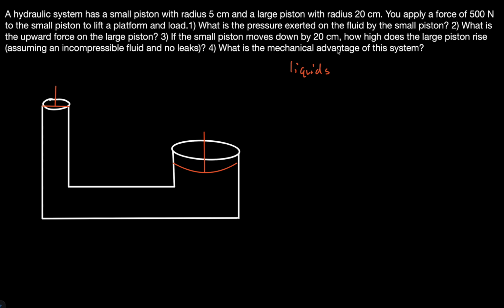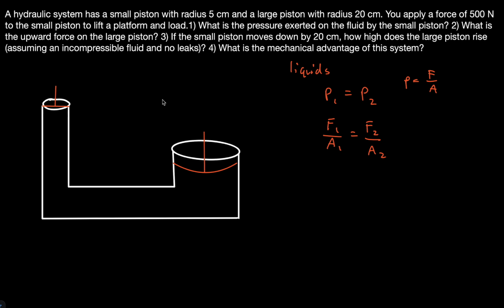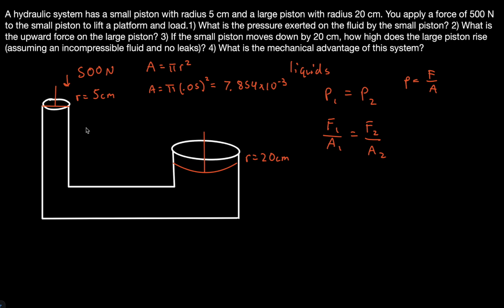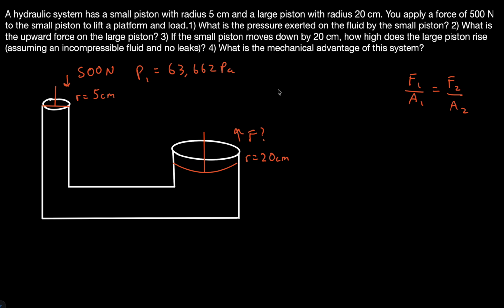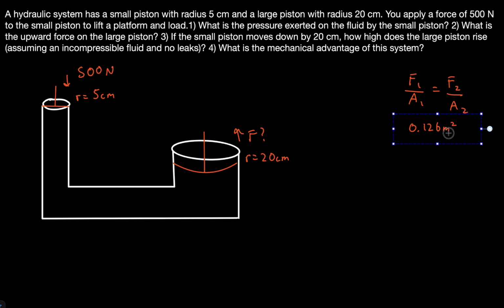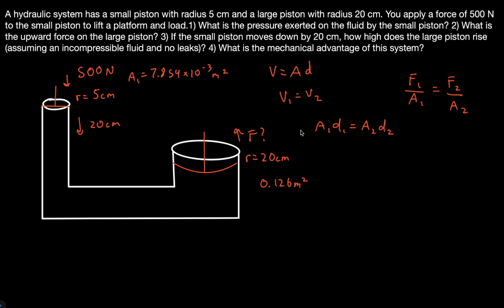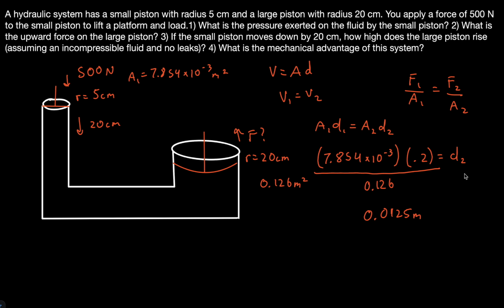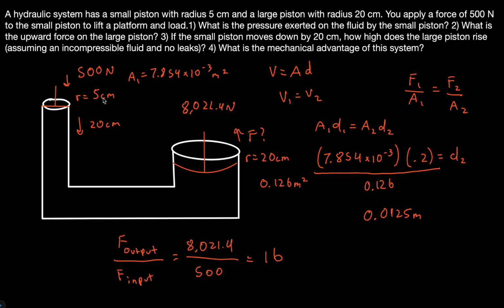Pascal's principle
In this video, we discussed pascal's principle and how it applies to hydraulic machines through some practice problems.